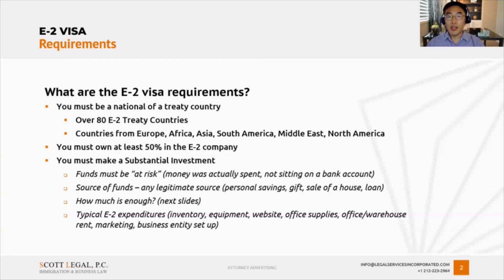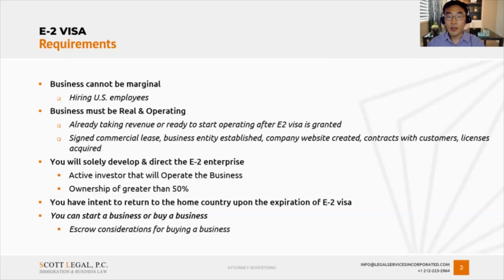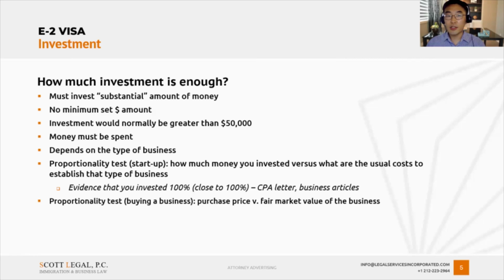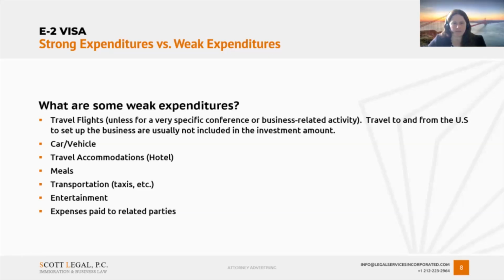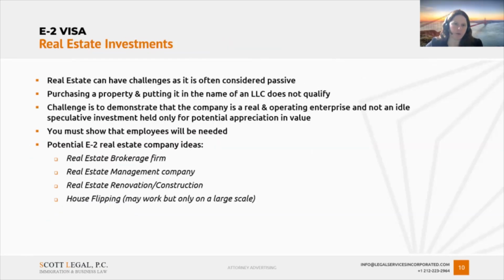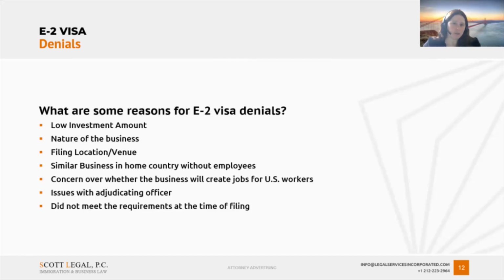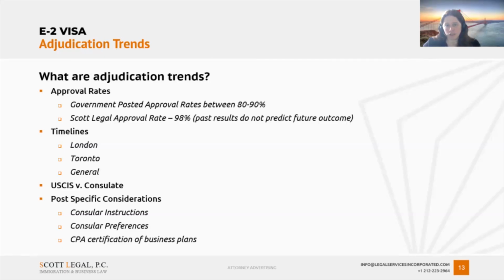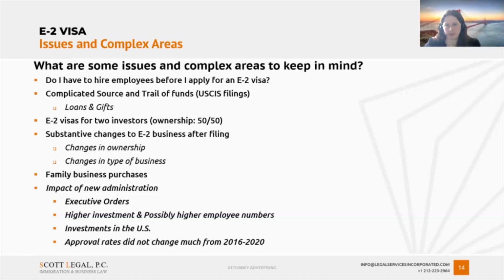E-2 Visa Options for Low Investment Amounts and High-Risk E-2 Visa Cases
Can you qualify for an E-2 visa with an investment under $100,000? What if your business operates in an industry that may face greater scrutiny?

Speaker: Kelly Weiner, Esq. and Yongki Hong, Esq.

In this webinar, our immigration attorneys discuss strategies for E-2 visa applications involving lower investment amounts and businesses that may be considered higher risk, including real estate businesses.

Topics covered include:

• What qualifies as a “substantial” investment for E-2 visa purposes
• How investment amount is evaluated based on the type of business
• Business plan considerations for E-2 visa applications
• Strategies for navigating complex and high-risk E-2 cases
• Common reasons for E-2 visa denials and how to strengthen an application